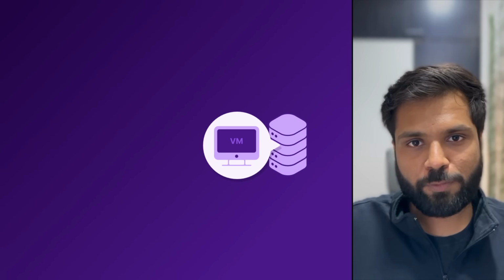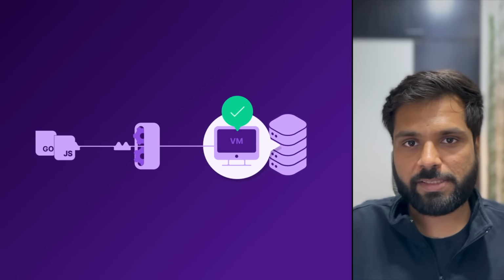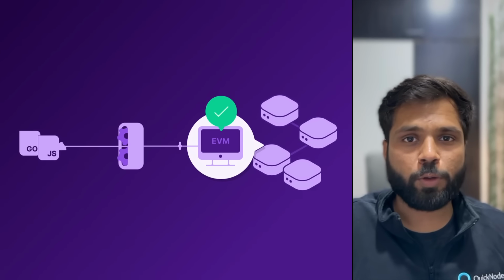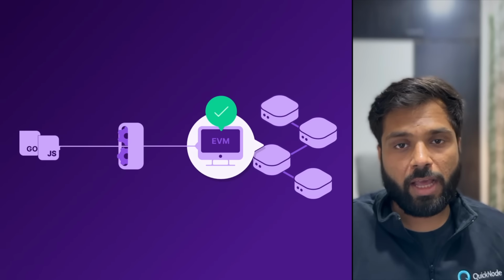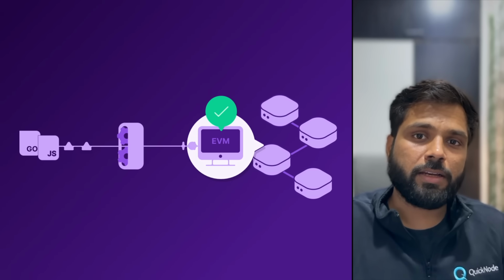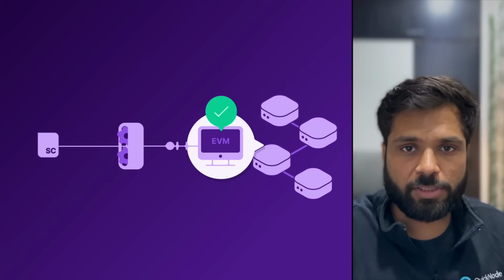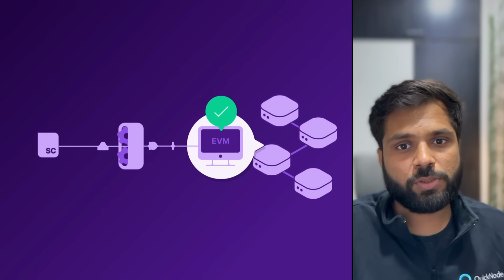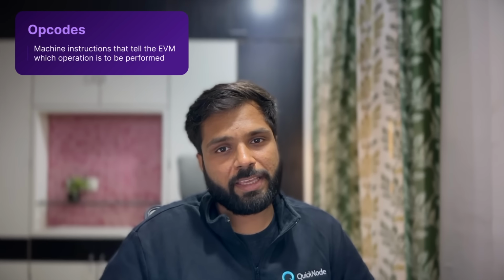What is EVM (Ethereum Virtual Machine)?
In this video, learn about Ethereum Virtual Machine and how it works.

00:00 Introduction
00:09 What is a Virtual Machine?
01:07 What is Ethereum Virtual Machine (EVM)?
02:05 What are Opcodes?
02:29 What is Gas?
03:14 EVM as Merkle Patricia Trie
03:55 Turing Completeness of EVM
04:24 Closing notes